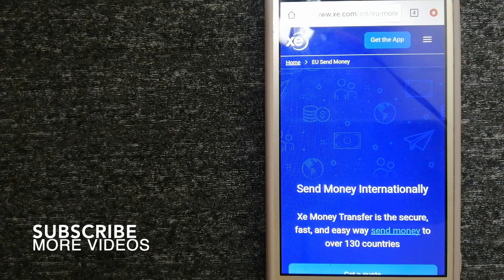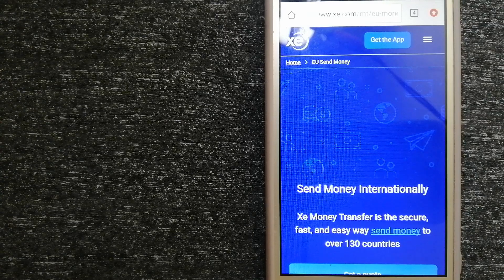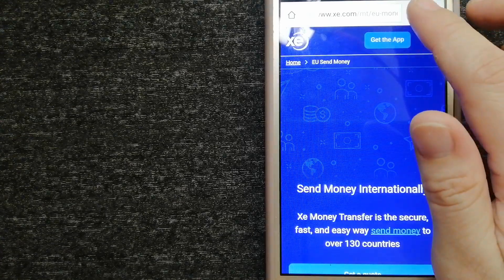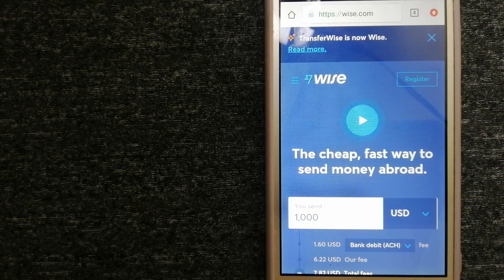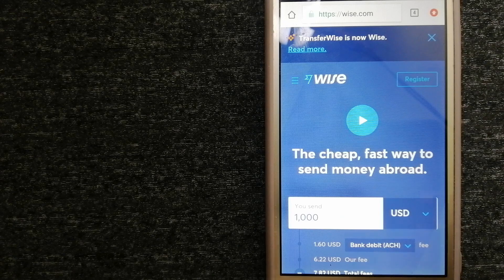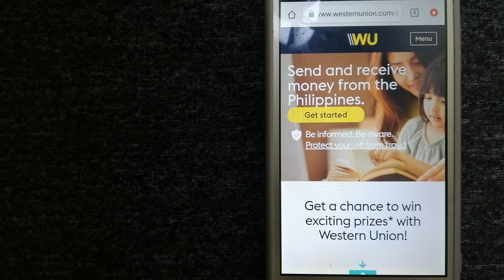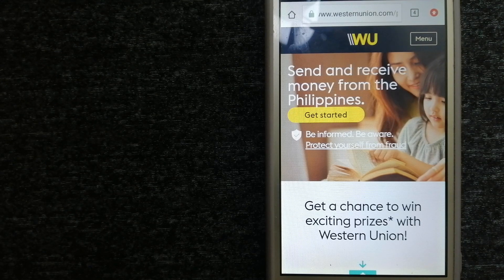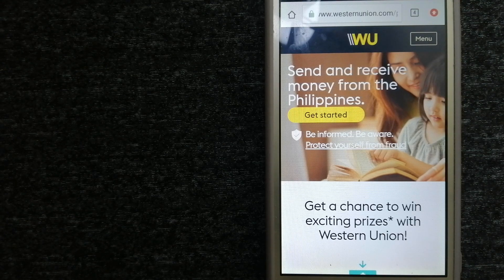🔴 How To Transfer Money Overseas From Japan to Equatorial Guinea🔴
Equatorial Guinea (Spanish: Guinea Ecuatorial;[a] French: Guinée équatoriale; Portuguese: Guiné Equatorial), officially the Republic of Equatorial Guinea (Spanish: República de Guinea Ecuatorial, French: République de Guinée équatoriale, Portuguese: República da Guiné Equatorial),[b] is a country on the west coast of Central Africa, with an area of 28,000 square kilometres (11,000 sq mi). Formerly the colony of Spanish Guinea, its post-independence name evokes its location near both the Equator and the Gulf of Guinea. As of 2021, the country had a population of 1,468,777.